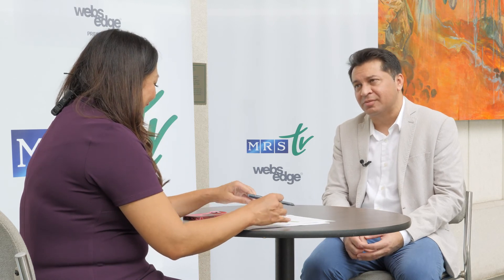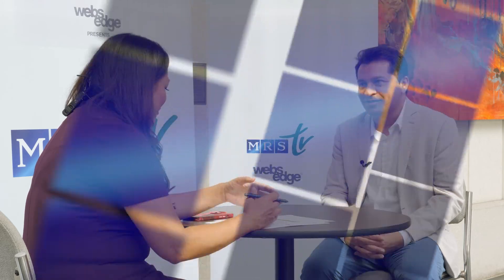The Rise of 2D Halide Perovskites – Symposium X speaker Aditya Mohite of Rice University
Two-dimensional halide perovskites (2D-HaP) are a sub-class of 3D perovskites, which have emerged as a new class of solution-processed organic-inorganic (hybrid) low-dimensional semiconductors.  2022 MRS Spring Meeting Symposium X speaker Aditya Mohite discusses his work on 2D-HaPs ranging from the fundamental light-induced structural behaviors, and solvation dynamics to control homogeneity of layer thickness, novel photo-physical behaviors, charge transport and their role in a high-efficiency optoelectronic device, with technologically relevant durability.